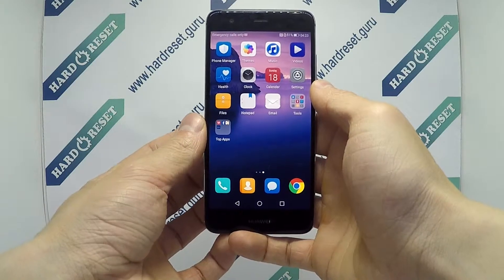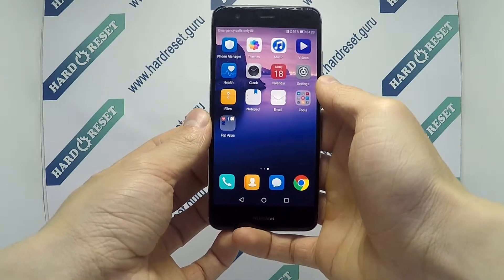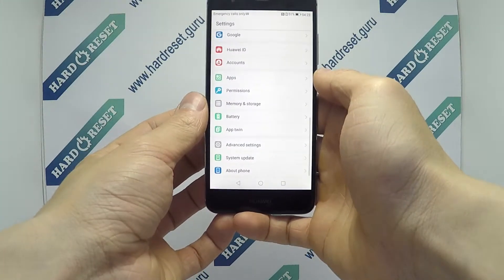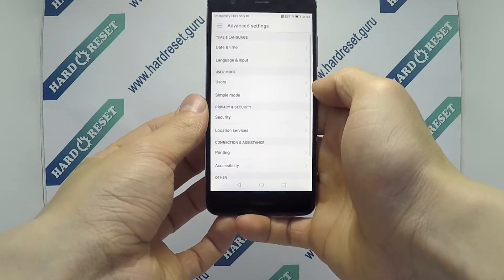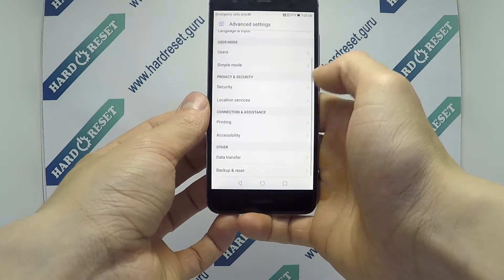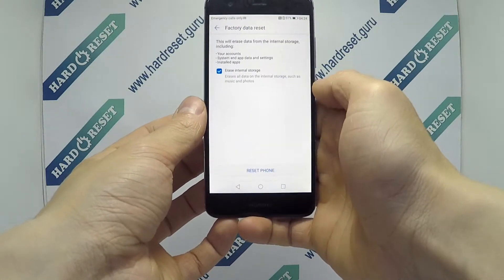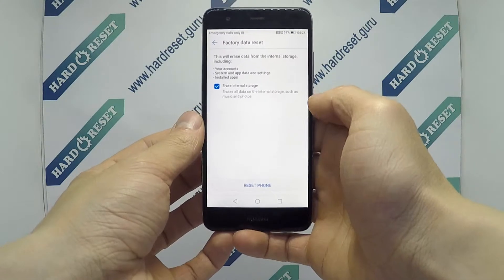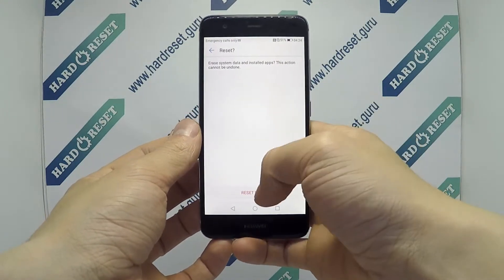How to Factory Reset through menu on Huawei Nova CAN-L11?